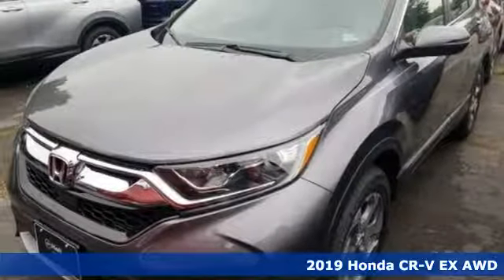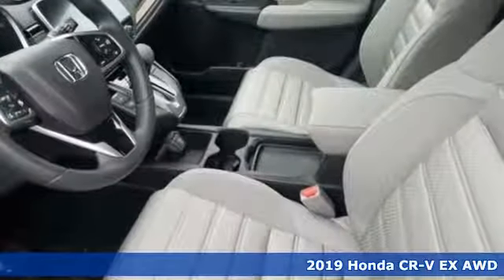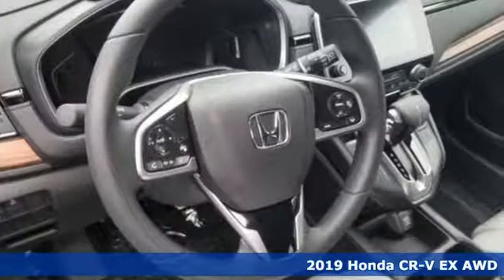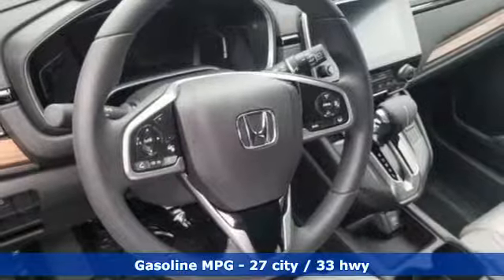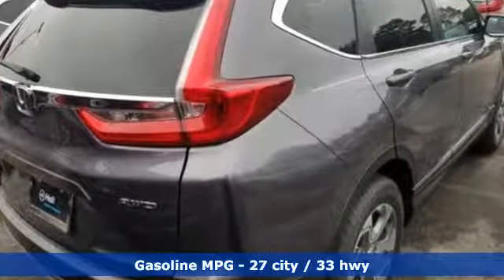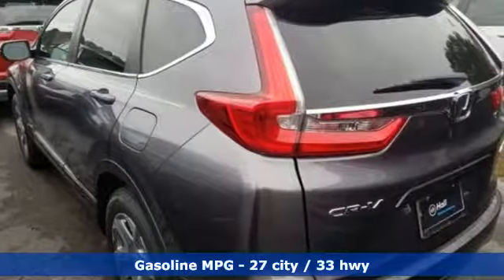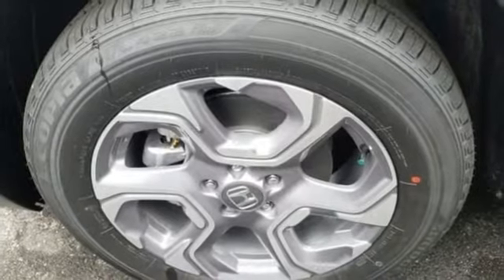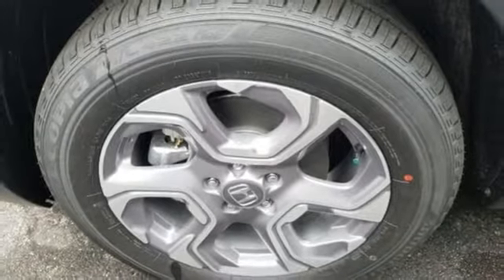New 2019 Honda CR-V Virginia Beach VA Norfolk, VA #2193116 - SOLD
Year: 2019
Make: Honda
Model: CR-V
Trim: EX
Engine: 1.5L I4 DOHC 16V
Transmission: CVT
Color: Gray
Interior: Gray
Stock #: 2193116
VIN: 7FARW2H57KE053868

Address:
3516 Virginia Beach Blvd